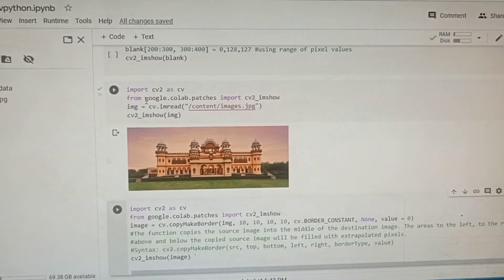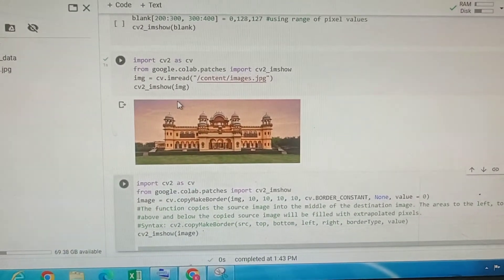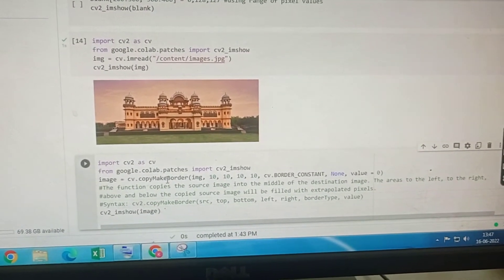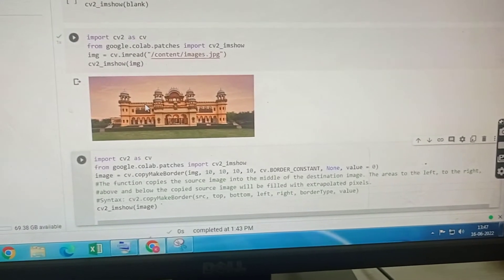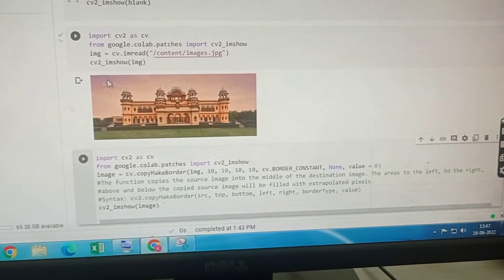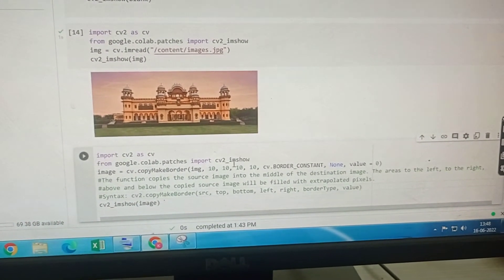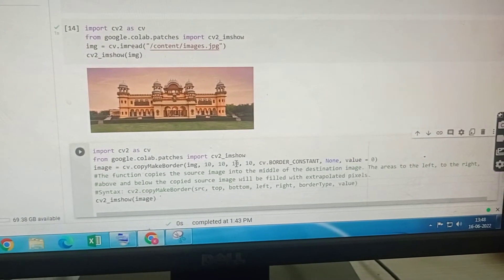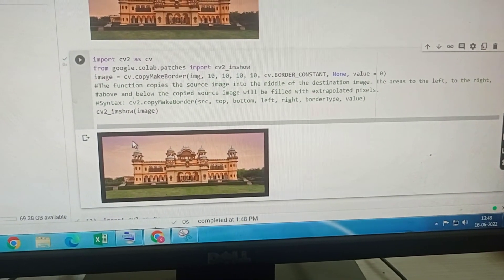Tutorial | OpenCV | Python | Adding border to the image